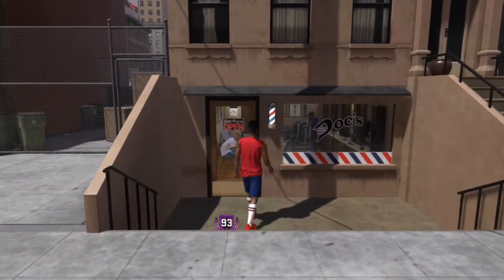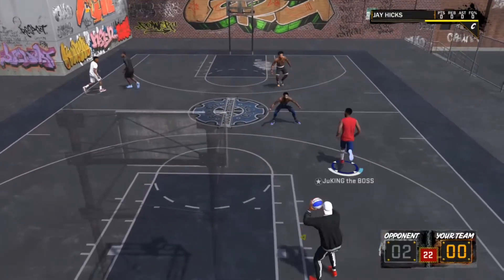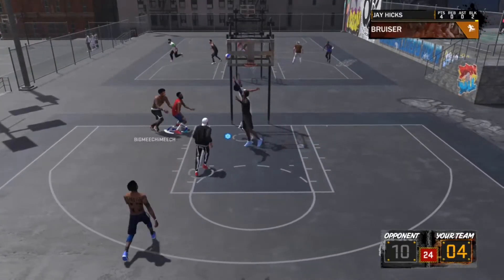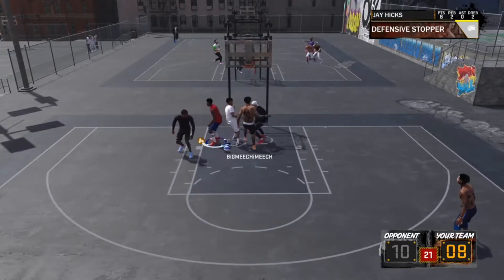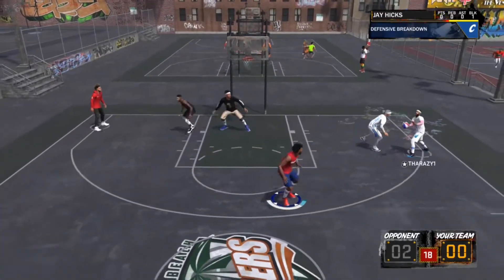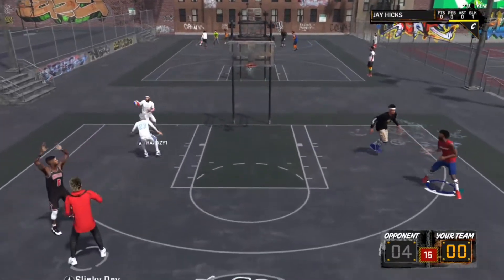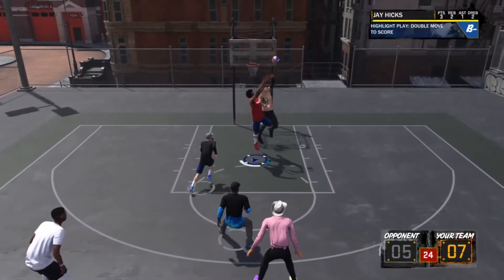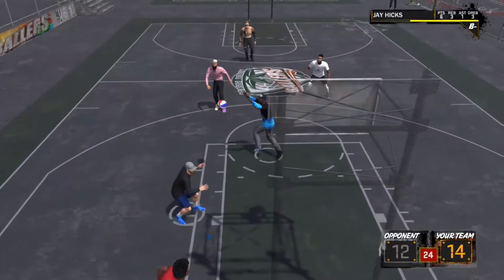The NBA 2K18 Hair Experiement... Making These FOLKS look like CHUMPS! (NBA 2K18 Playgrounds)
The Park GOAT
The Playground GOON
The 2K Beast
Call me what you want... I'm still dropping buckets at the PARK

Like A BOSS

Check Out: "PUBG with the OG Squad - Part 1 - JuKING the BOSS & Juan X Sama (Duos)"